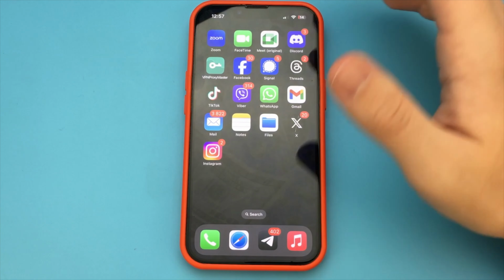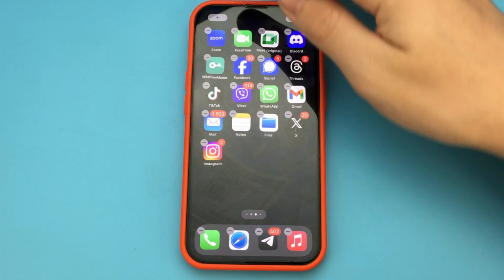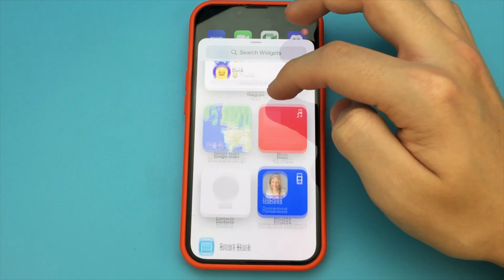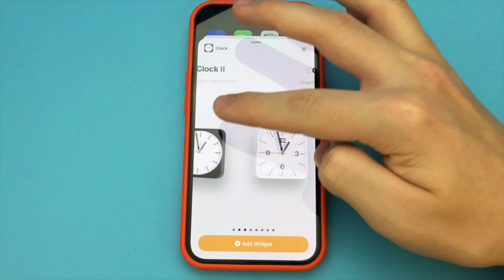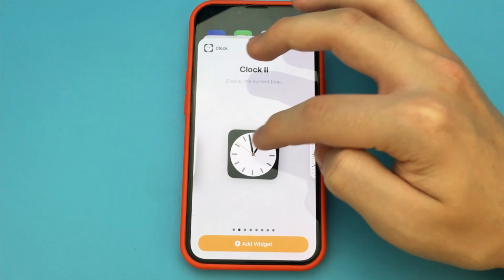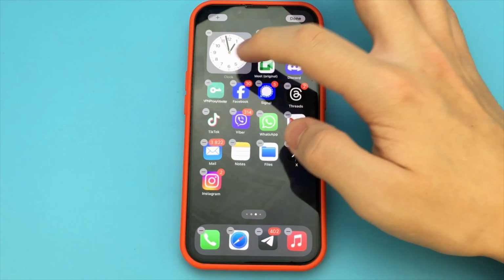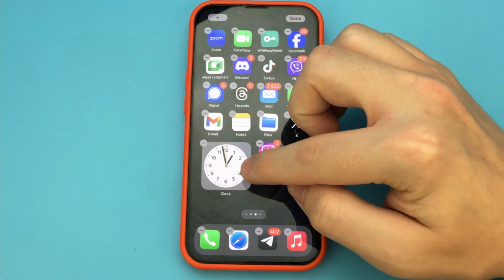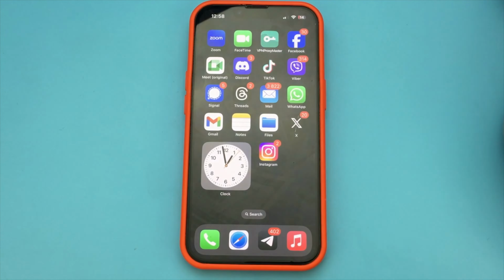How To Add Big Clock to Home Screen | Full Guide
This video shows how to add a large clock widget to your iPhone desktop!